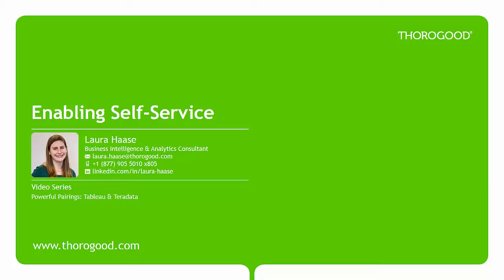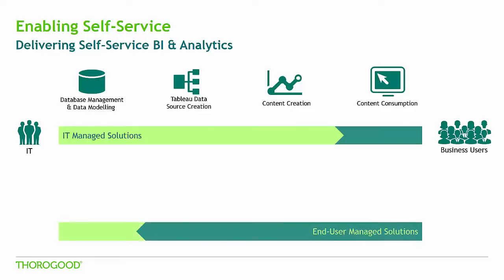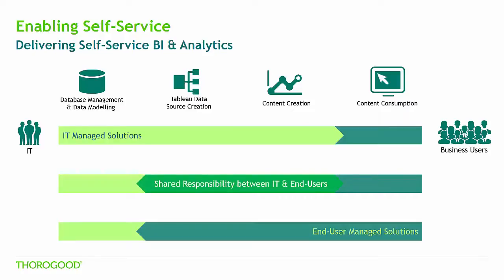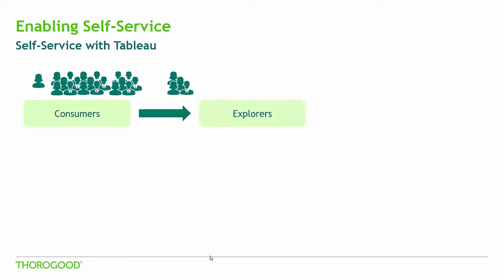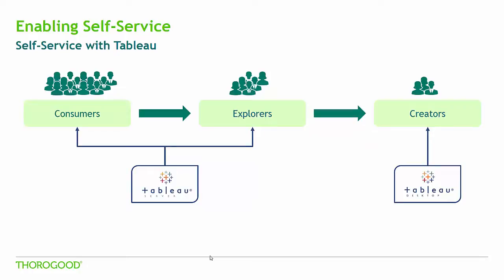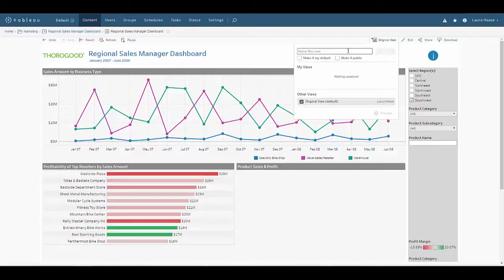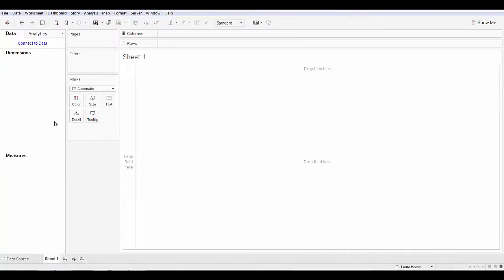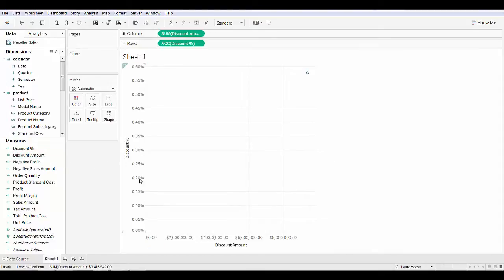Powerful Pairings: Tableau & Teradata – Enabling Self-Service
Empower more users in your organization to perform self-service analytics using Tableau while harnessing the processing power of Teradata.

You can also watch the videos below which are part of this video series: